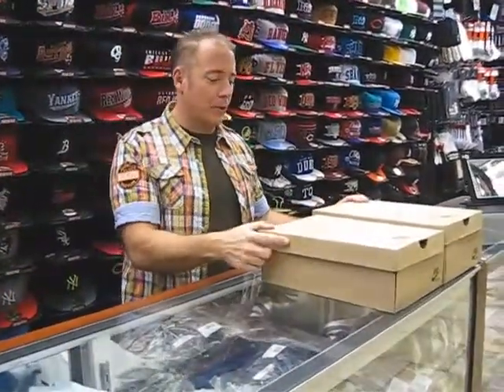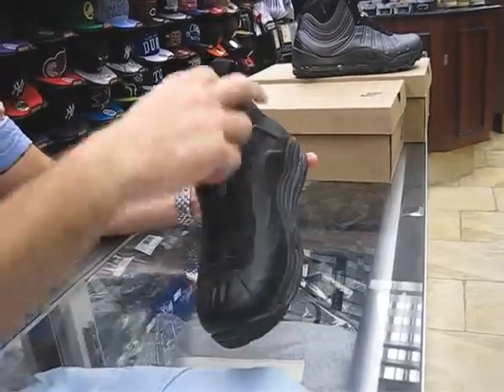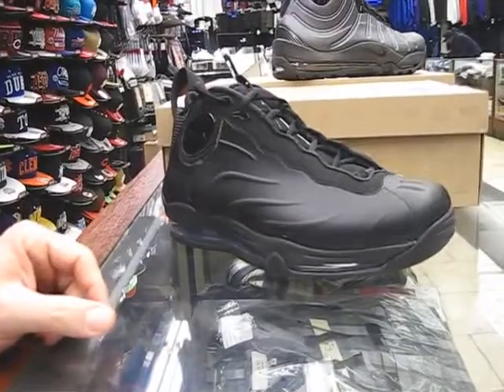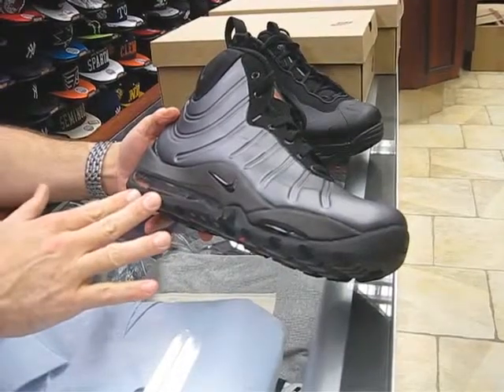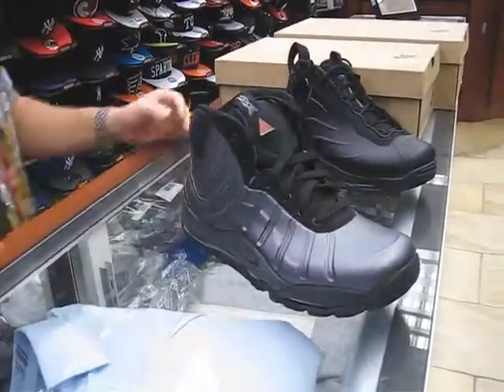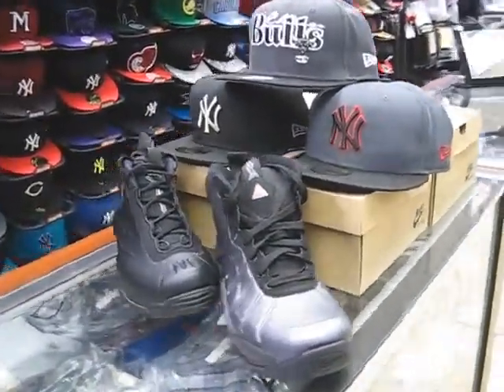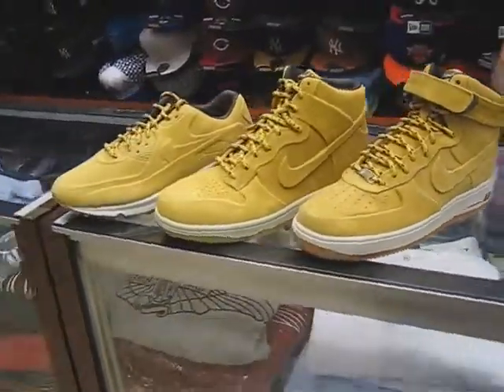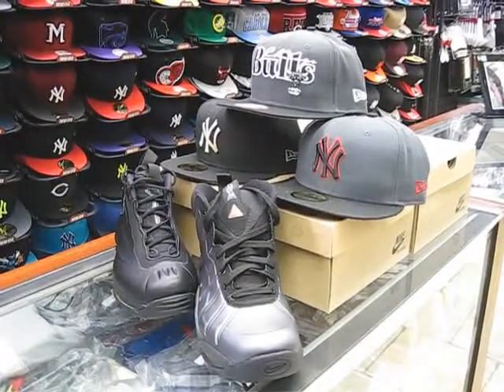Tim Duncan & Air Max Posite Bakin' Foamposites Black & Anthracite at Street Gear, Hempstead NY